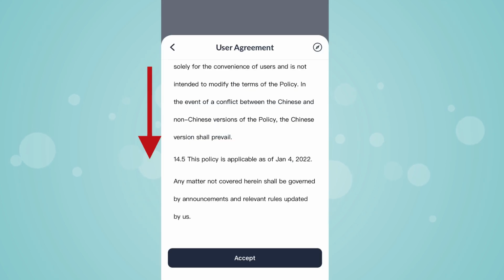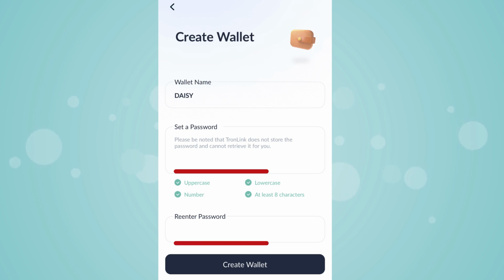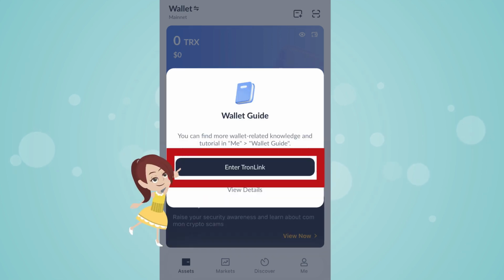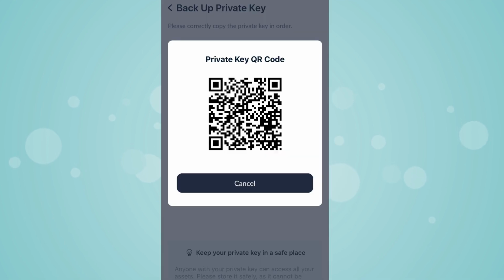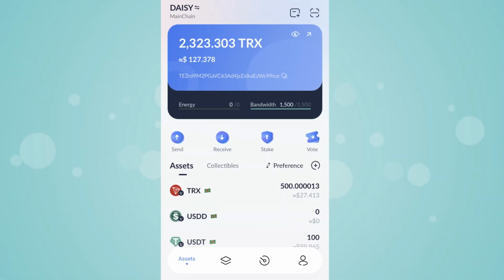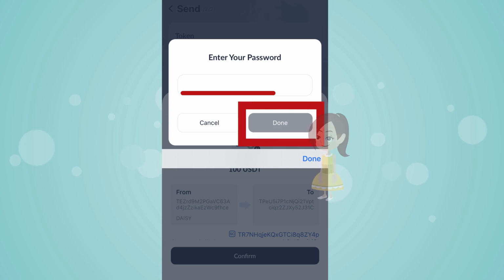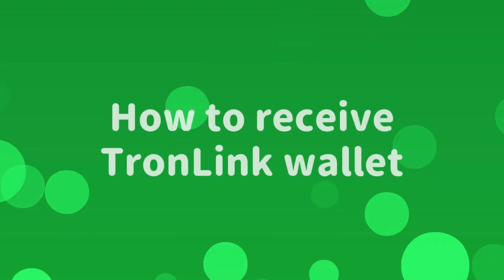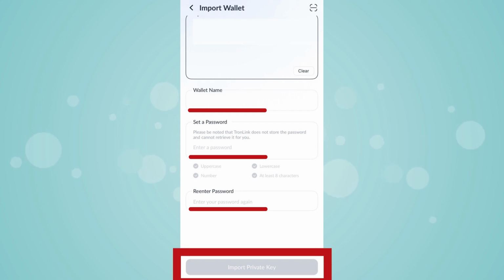How To Use TronLink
※動画によっては使用しない場合もあります